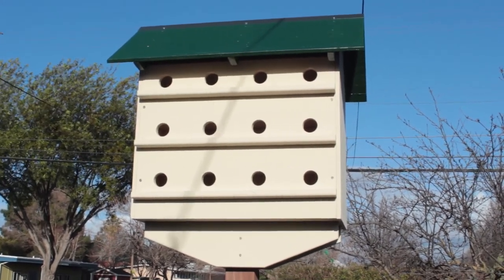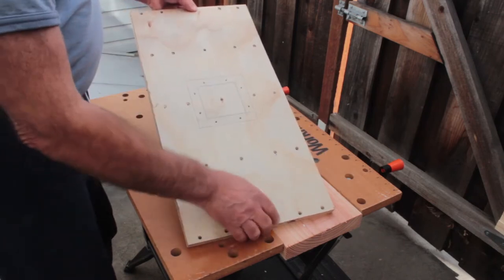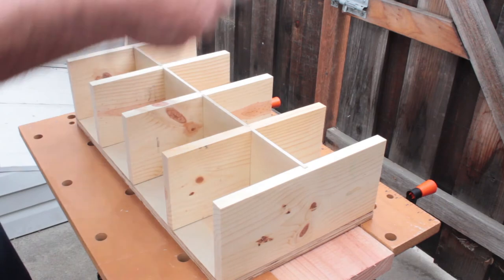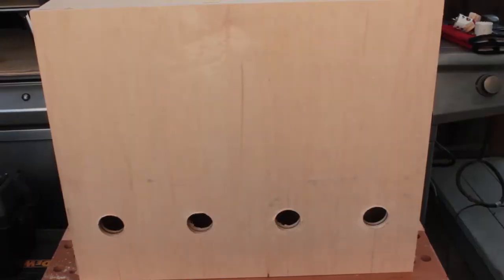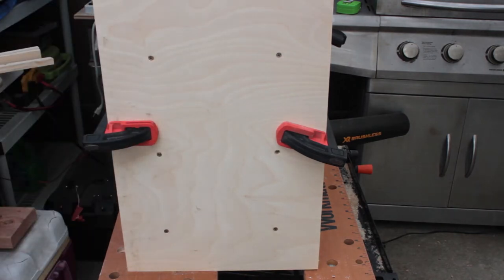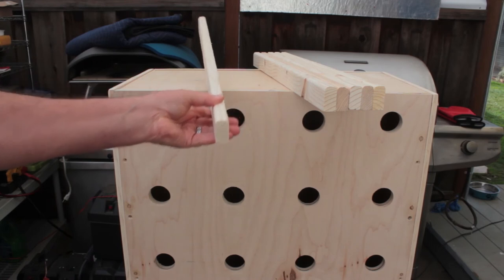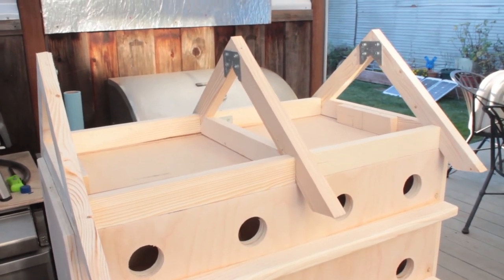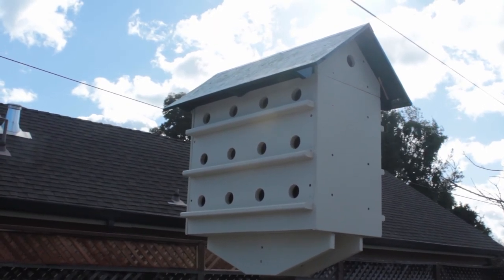How to build a Birdhouse Condo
DIY - 24 Room Birdhouse Condominium